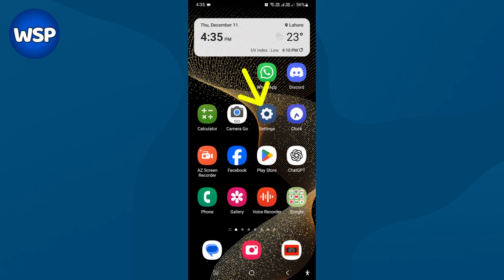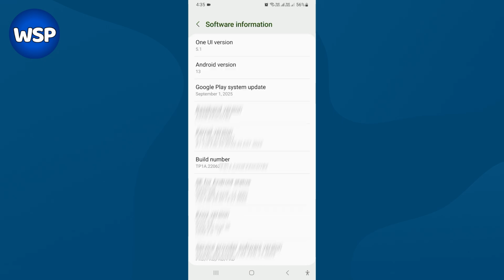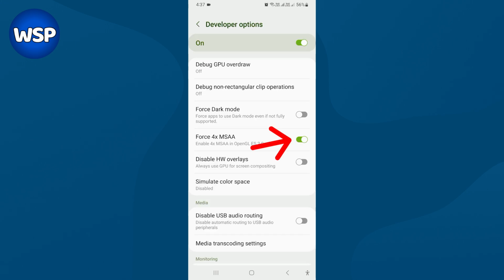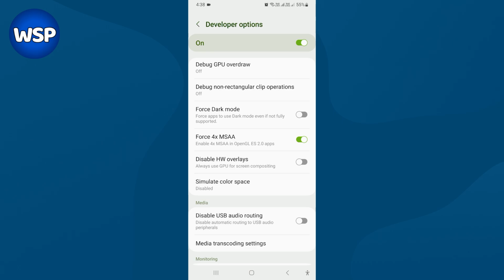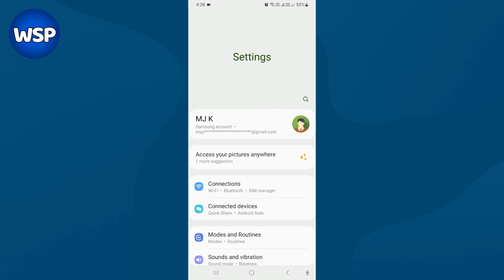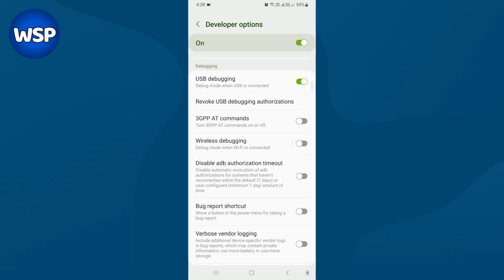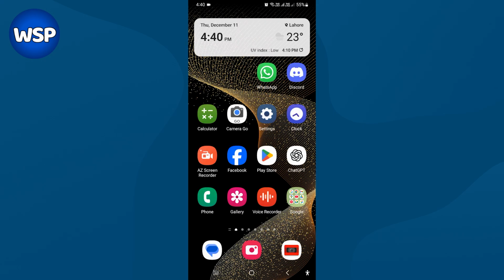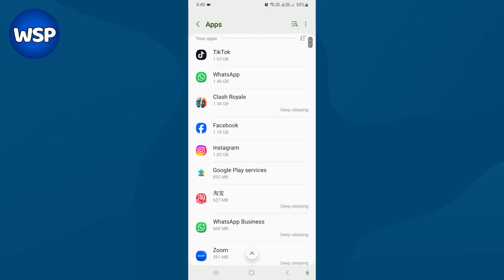How to Increase RAM on Android Phone | Increase Virtual Memory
Learn how to increase RAM on Android phone and ROM and increase virtual memory in this step by step detailed guide.